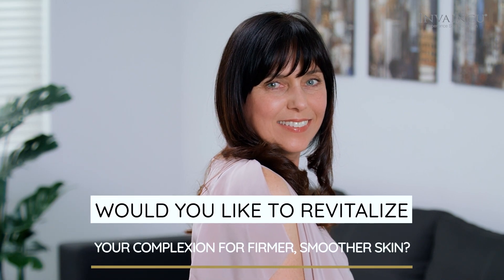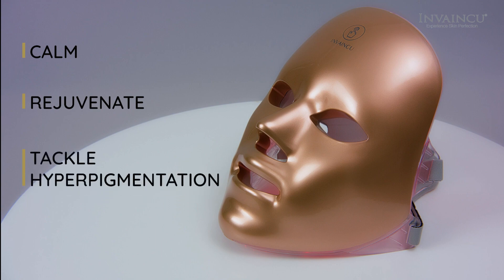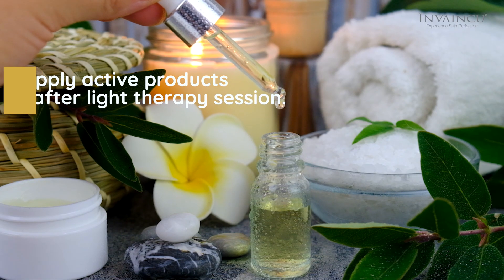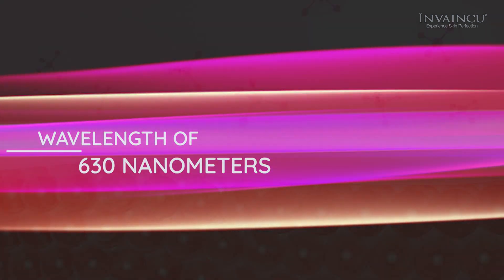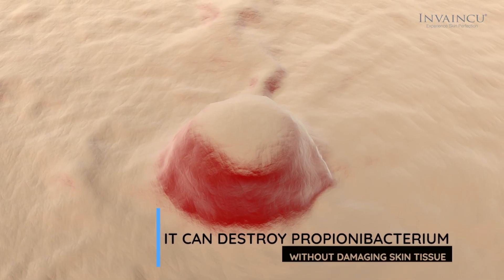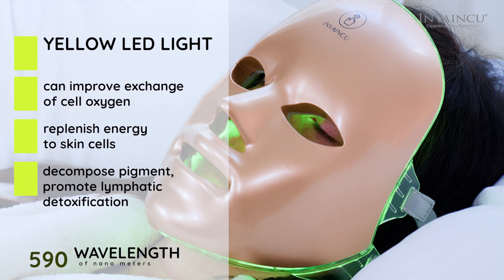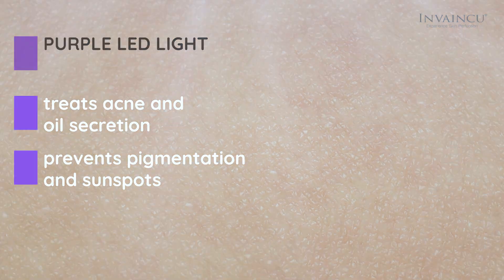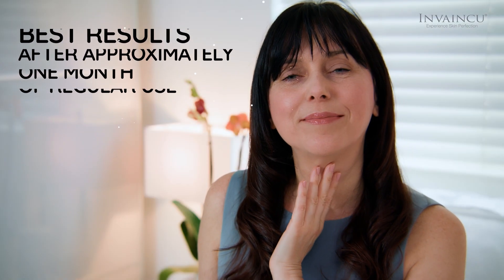Golden Beauty LED Therapy Mask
This LED mask utilizes the photodynamic principle to activate deeper layers of the dermis for the skin to better metabolize. After being absorbed by the outer skin layer, the light energy is converted into energy inside of the skin cell. The skin cell then relaxes to strengthen the microvasculature, which produces a photochemical reaction enzymatic reaction with the skin and in turn increases the activity of catalase and superoxide dismutase (SOD). These two chemicals serve to "sanitize" and "clean" the cell, which increases the decomposition of ATP, the energy source of our cells.